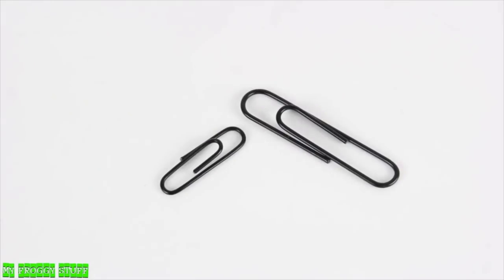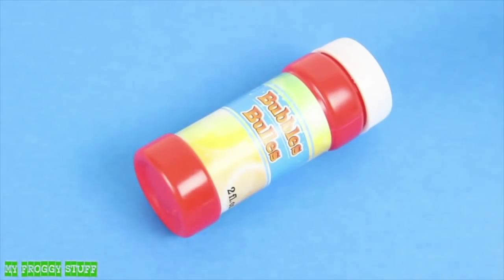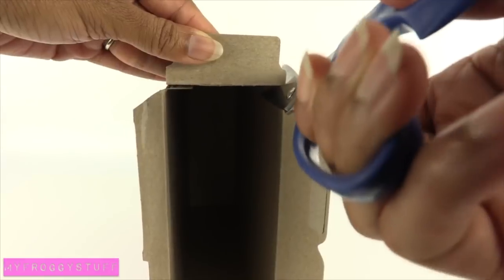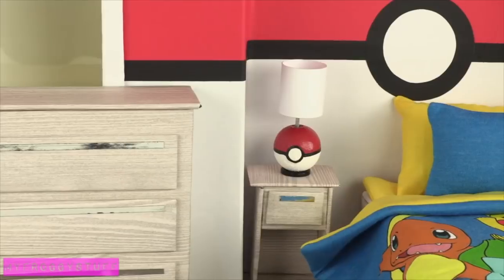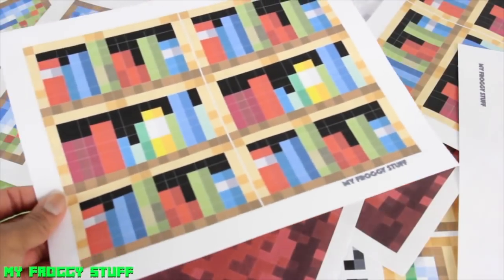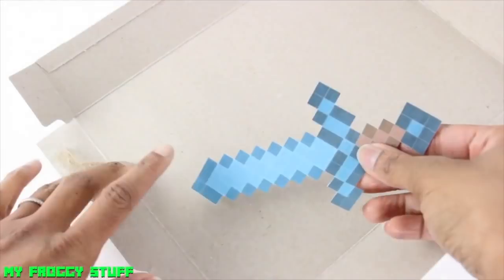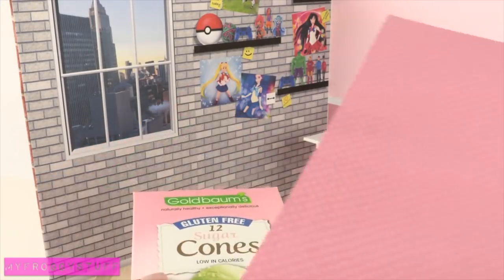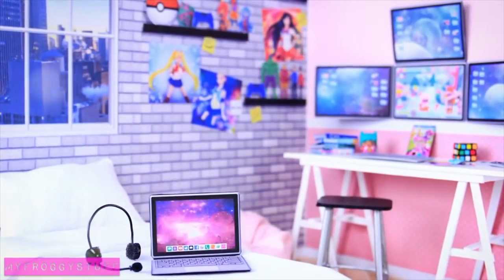Mash Ups: Ultimate Gamer Room - Video Game Bedroom | Gamer Chair | Minecraft & More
by request: Today on Mash-Ups we've got everything you need for the Ultimate Gamer Room for your Dolls!!  From our Pokemon Bedroom to Doll Designer Headphones we've got you covered!